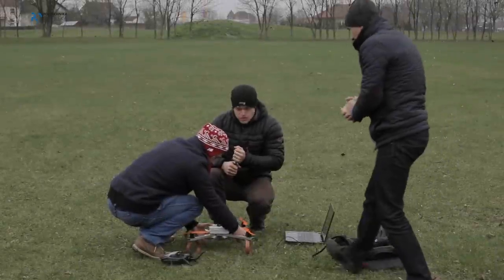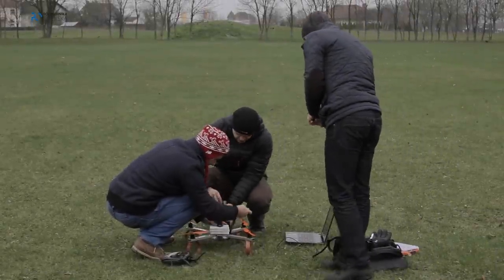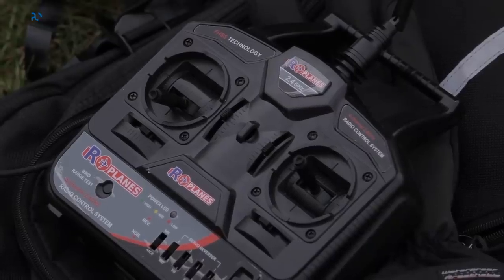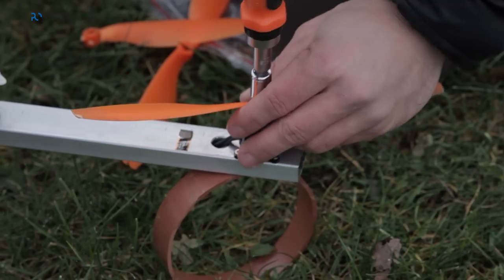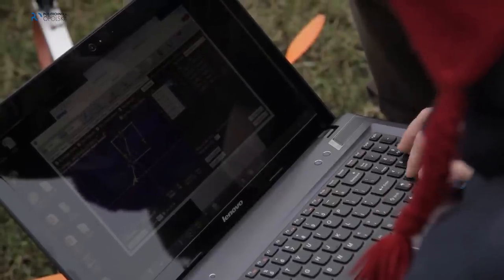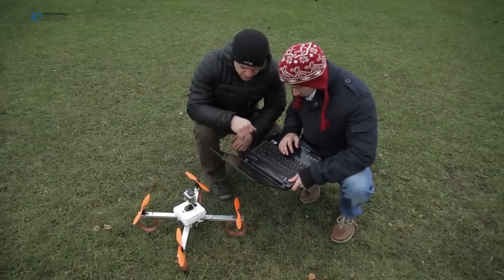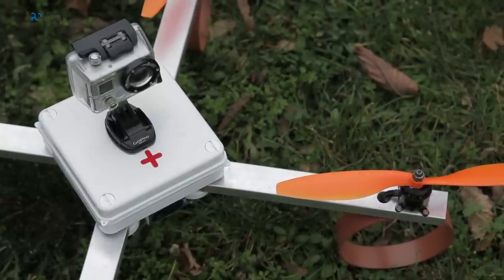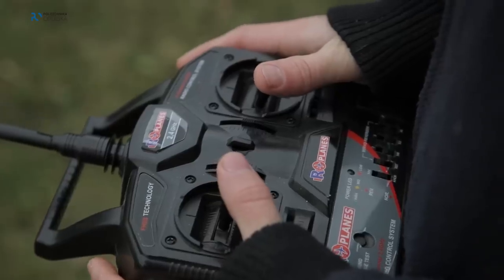Prototyp drona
W ramach pracy magisterskiej z informatyki (Wydział Elektrotechniki, Automatyki i Informatyki) świeżo upieczeni magistrowie – Krzysztof Pientka i Damian Musioł – skonstruowali bezzałogowe urządzenie latające, które może zastąpić używany dotychczas w tym celu, droższy i mniej efektywny helikopter.

Jak mówi promotor pracy – również świeżo upieczony dr hab. inż. Michał Tomaszewski, pracownik Katedry Elektrowni i Systemów Pomiarowych wydziału – Główną ideą zbudowania drona na naszej uczelni była możliwość opracowania pojazdu, który będzie zdolny do samodzielnego wykonywania inspekcji wizyjnej napowietrznych linii elektroenergetycznych